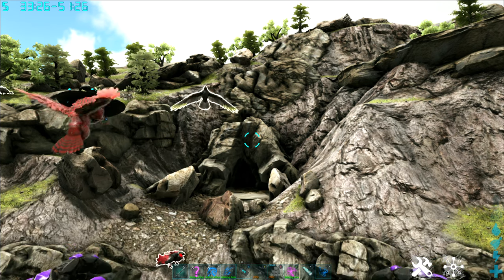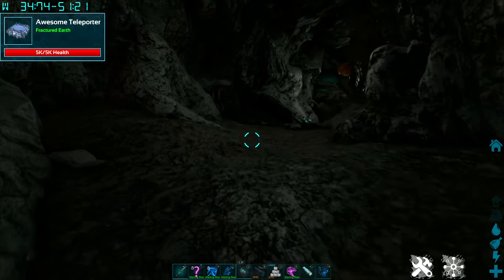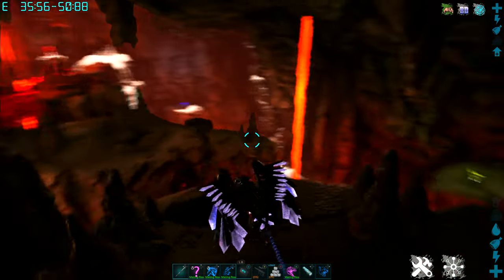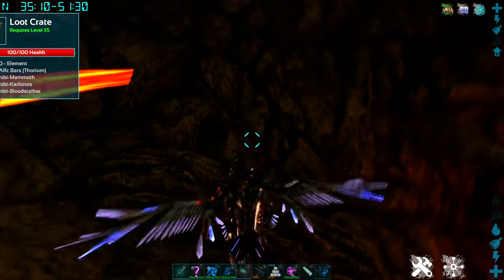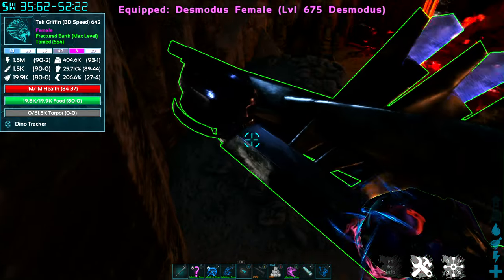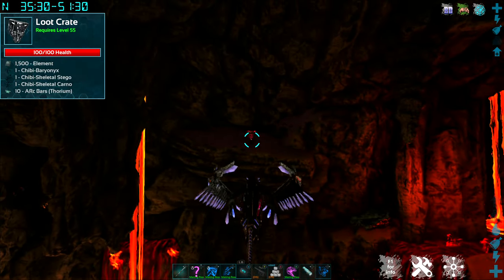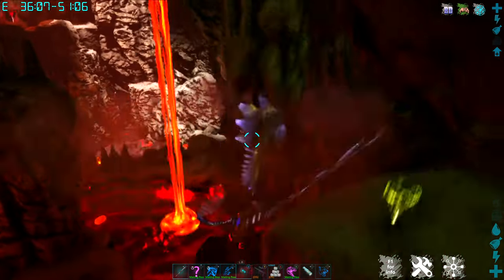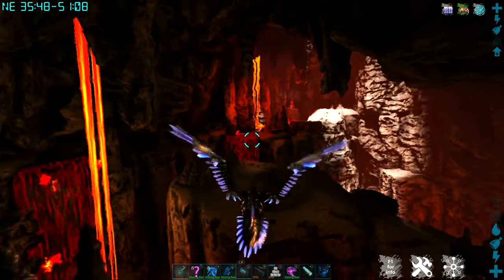FE - Valguero Loot Cave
One of the best loot caves on Valguero, and the Artifact of the Crag.  Easy access, no predators!